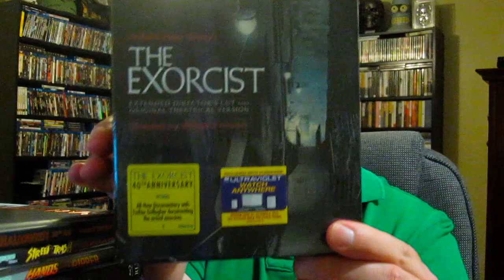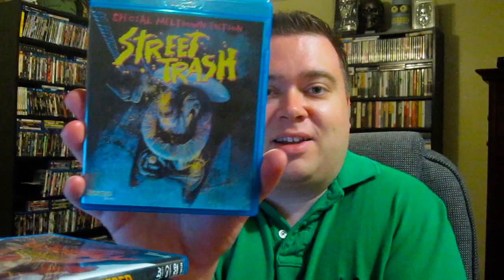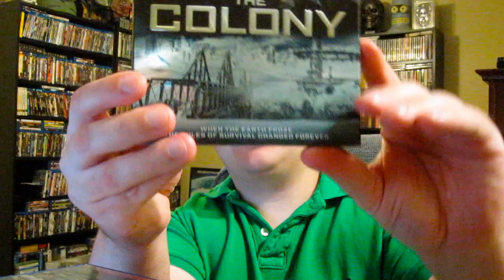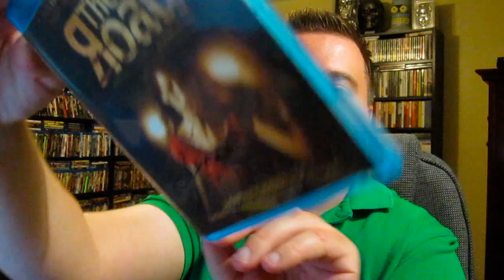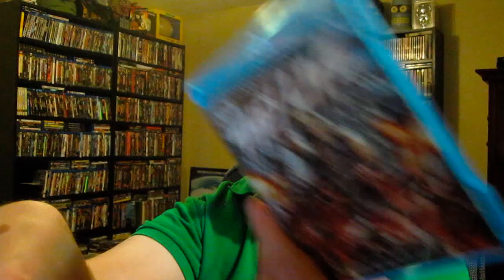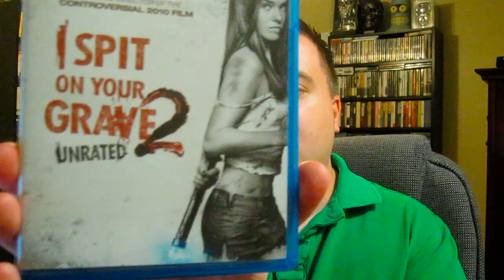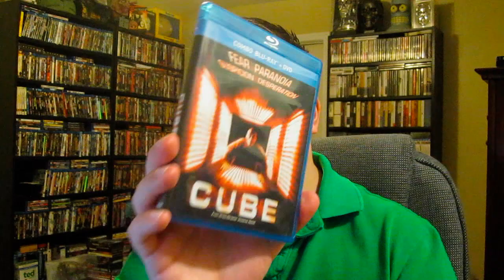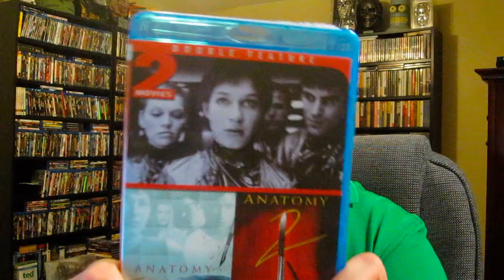BIGGEST Blu-Ray Horror Update EVER!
Like my new facebook page :p ...if you wanna